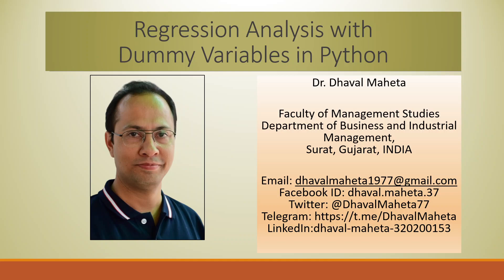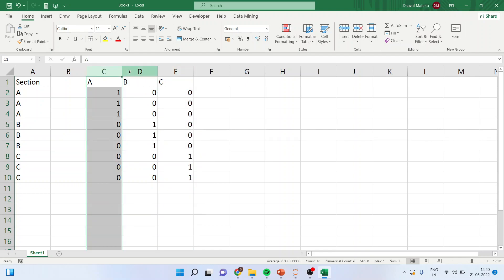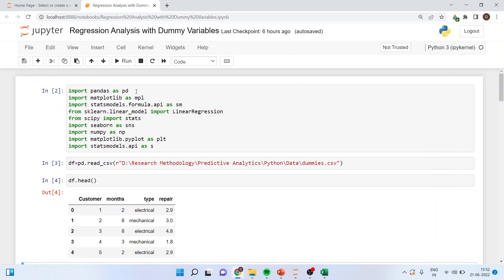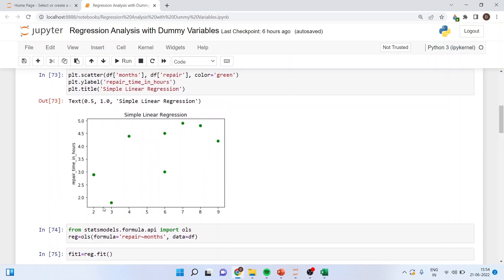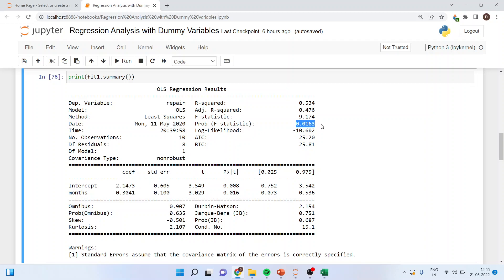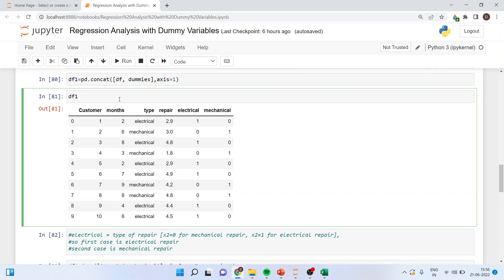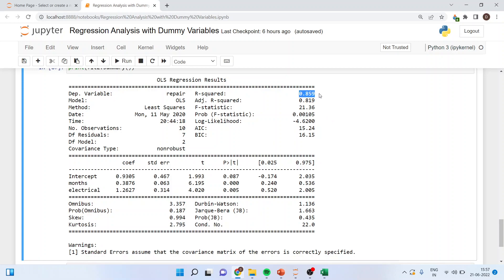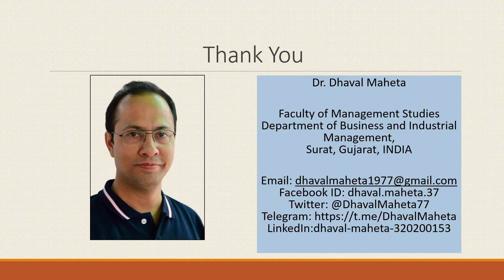35. Regression Analysis using Dummy Variable in Python || Dr. Dhaval Maheta